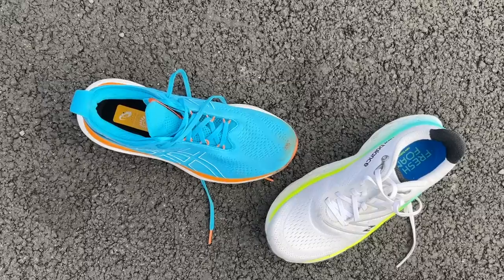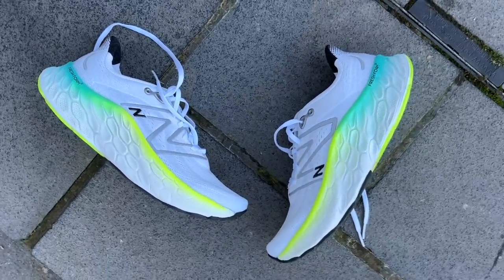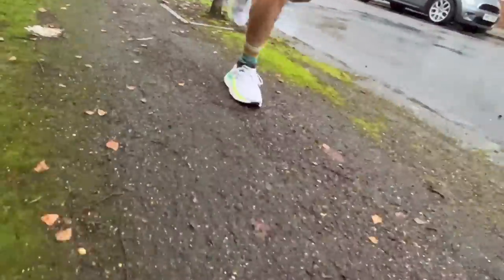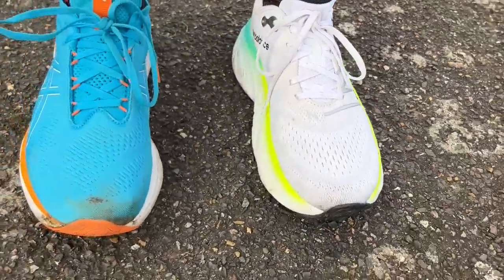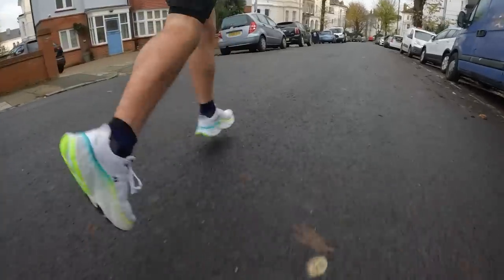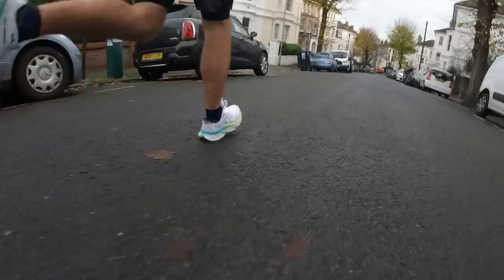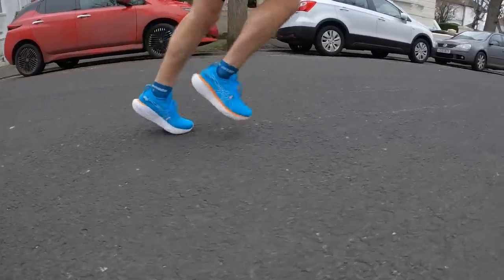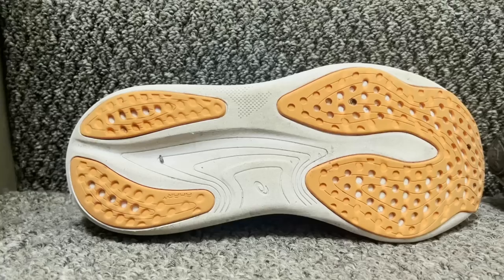Asics Gel-Nimbus 25 vs New Balance More v4: Which is the best max-cushioned shoe?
The New Balance More v4 and Asics Gel-Nimbus 25 are big shoes built to provide the last word in comfort on your easy and long runs, and both are very good at that job. However, there are plenty of differences between them, starting with the price, since the Gel-Nimbus is considerably more expensive than the More v4.

In this video Run Testers Mike, Tom and Nick talk through the pros and cons of each shoe and say which they’d opt for if you’re in the market for a max-cushioned shoe.

JUMP STRAIGHT IN:
00:00​​​​ - Intro
00:17 - Design & Key Stats
02:29 - How’s The Fit?
03:41 - The Run Test
15:18 - Verdict & Alternatives